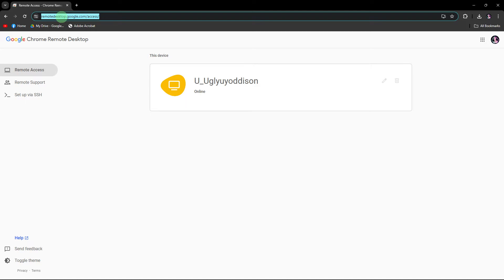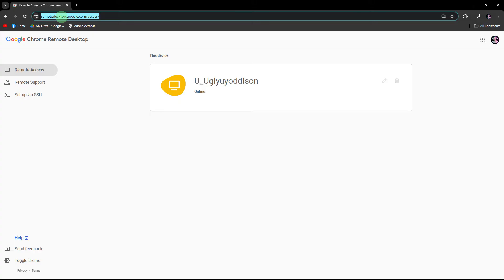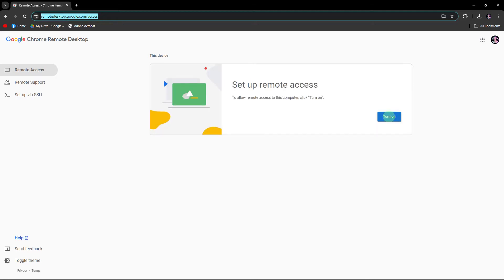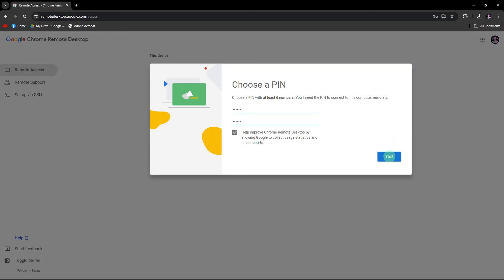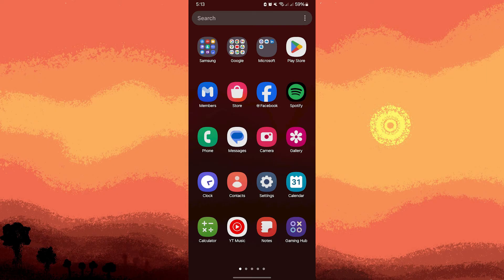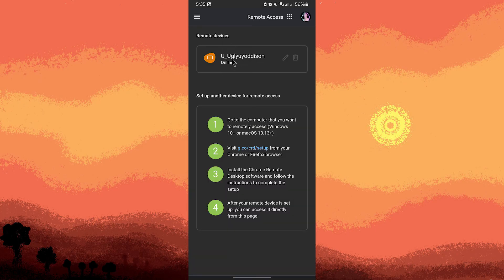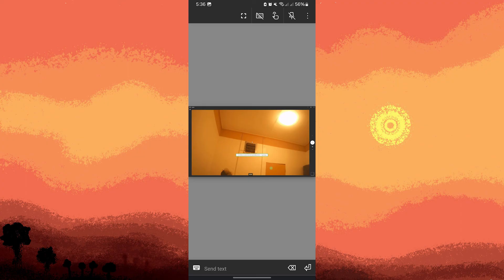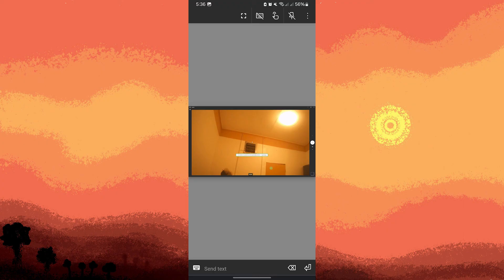How To Access Laptop Camera From Android Phone (Quick & Easy)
This video will show how to access laptop camera from Android phone. You can use this method to sync your computer's camera with your Android for remote access.